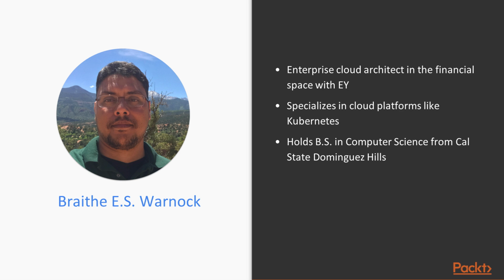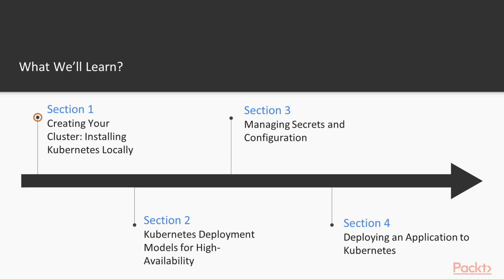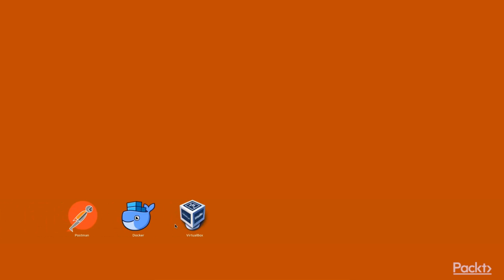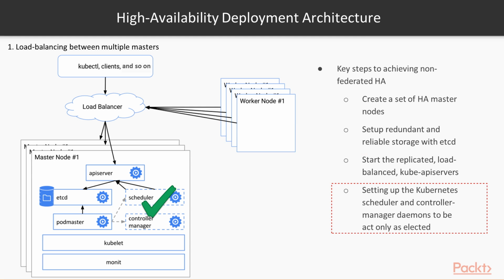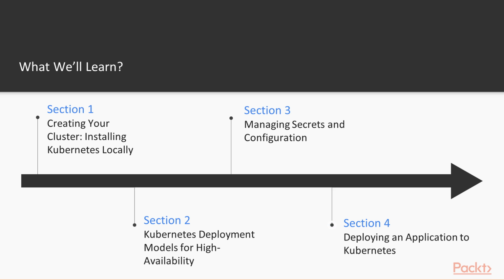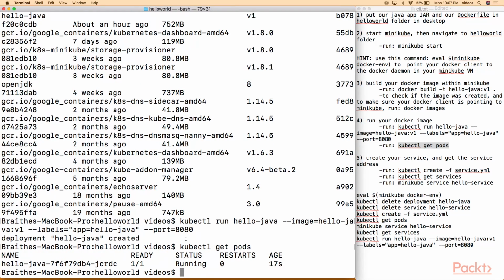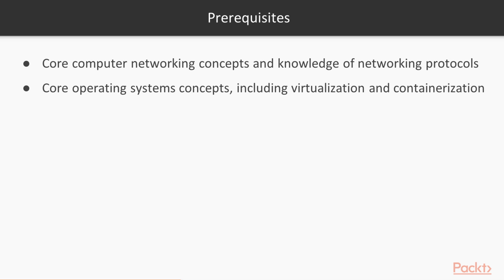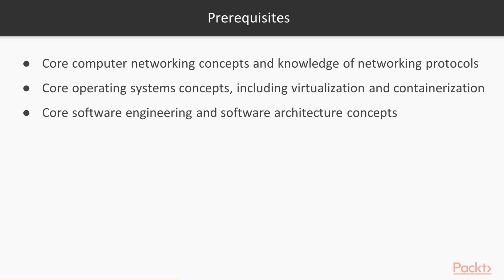Learning Kubernetes: The Course Overview | packtpub.com